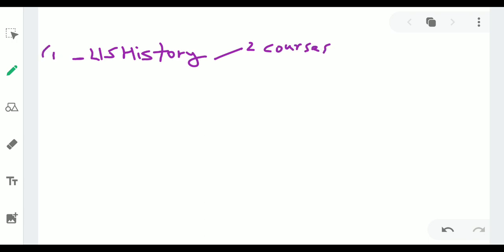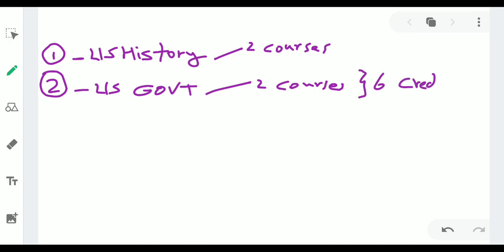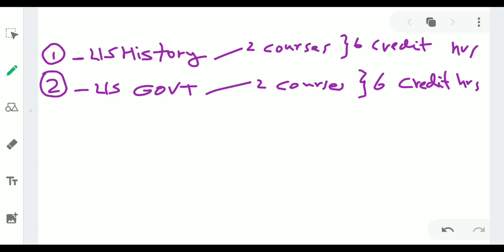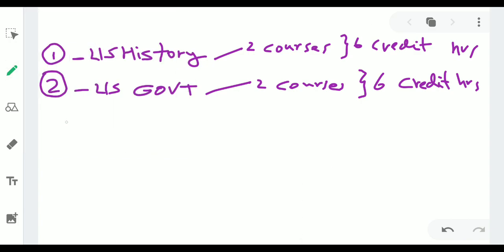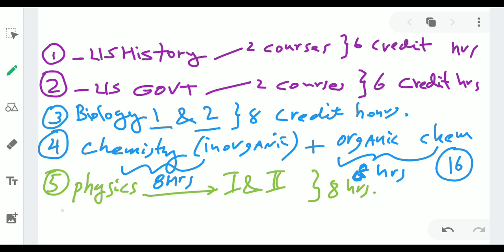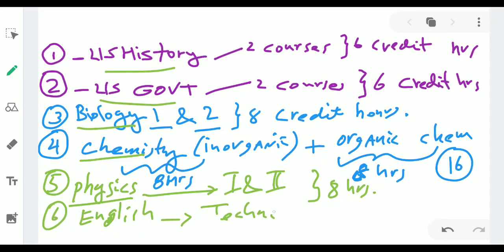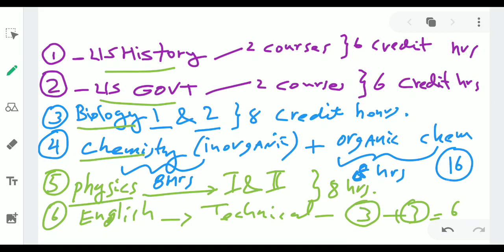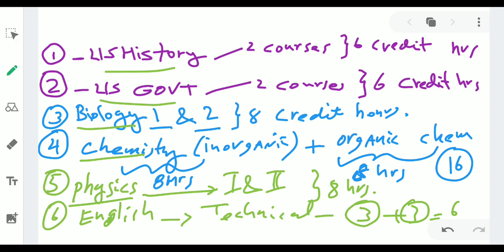Pharmacy prerequisites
Main courses needed for health science students